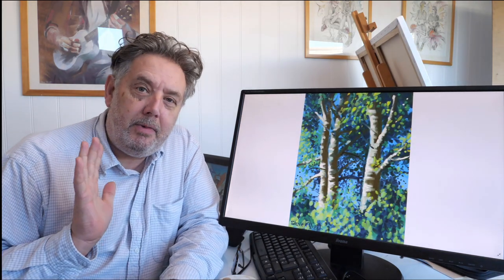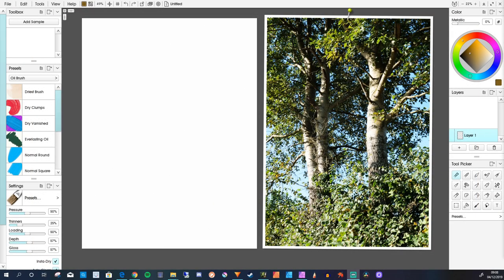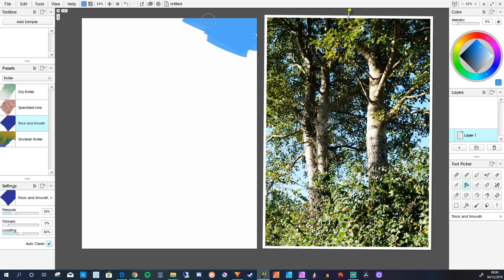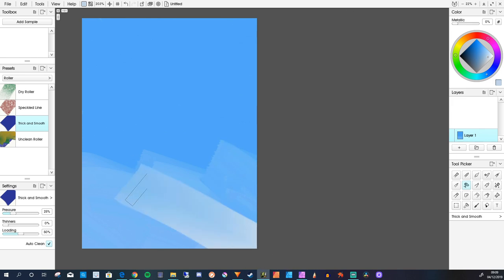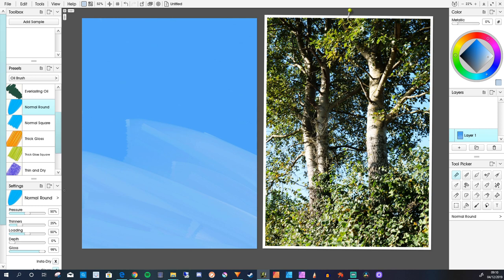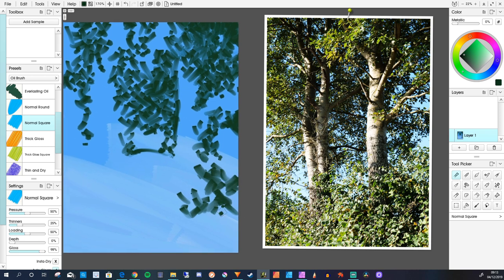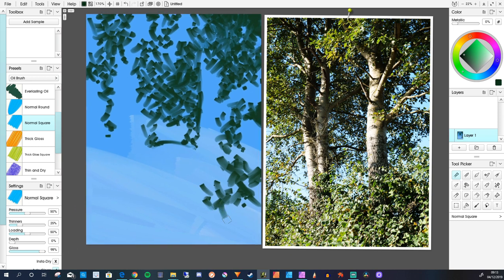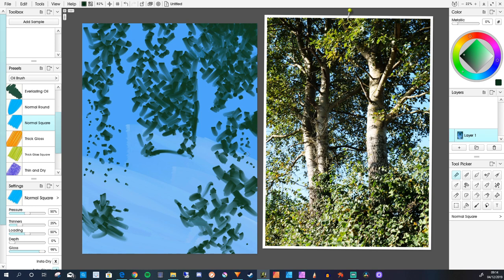How to paint trees - Painted in Artrage 6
Although this video uses Artrage to demonstrate the method and techniques for painting tree trunks and foliage the principles can be used in any app or traditional painting.

Music
Dance of the flowers
Tchaikovsky
Youtube library